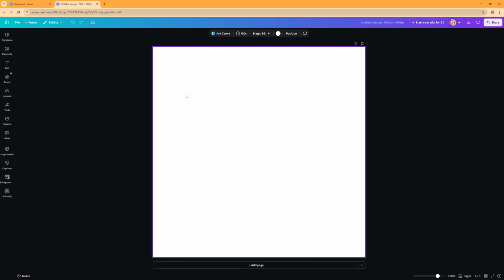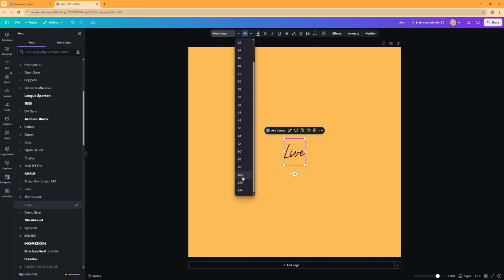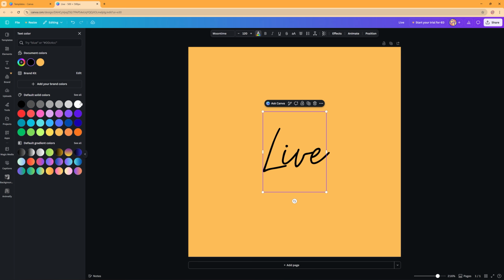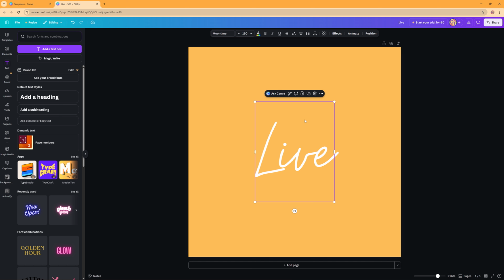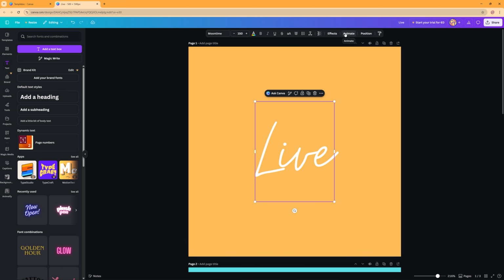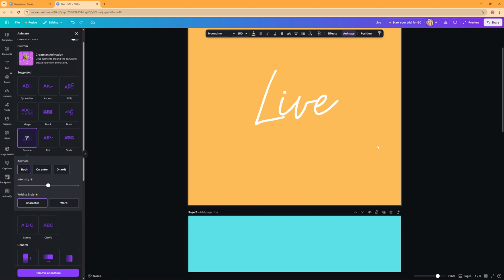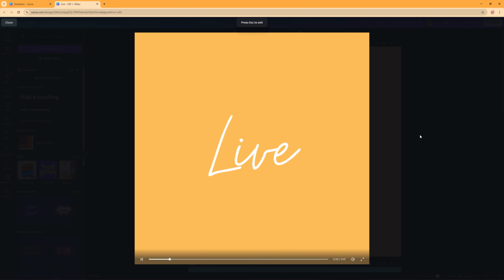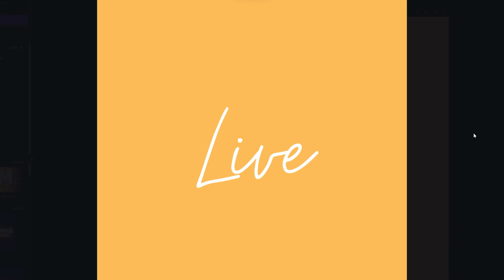How to Create Animated GIFs in Canva – Fast, Easy & Free!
In this step-by-step tutorial, I’ll show you exactly how to create an animated GIF using Canva.

Editing software: Adobe Premiere Pro and Adobe Photoshop
Editing: Adobe Premiere Pro
Intro & Outro: Adobe After Effects